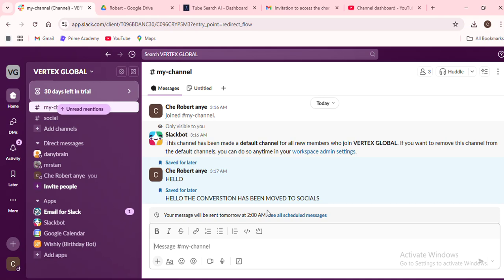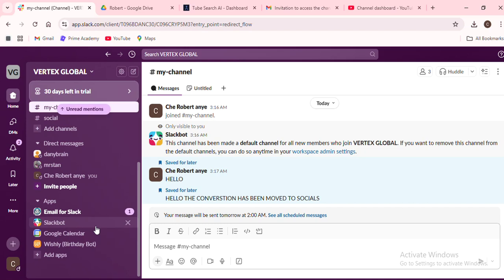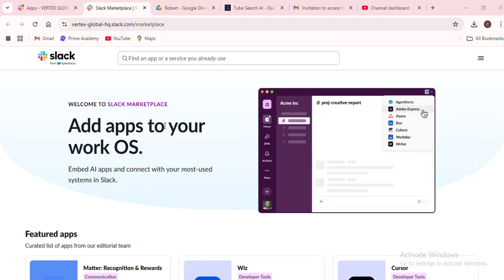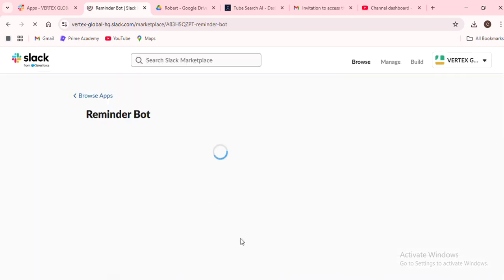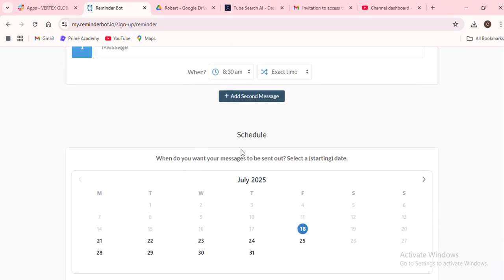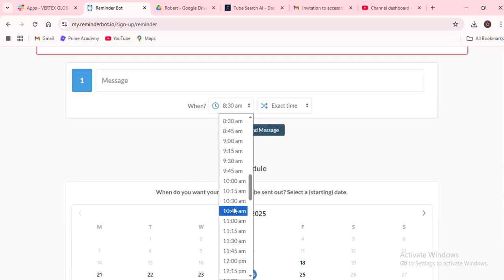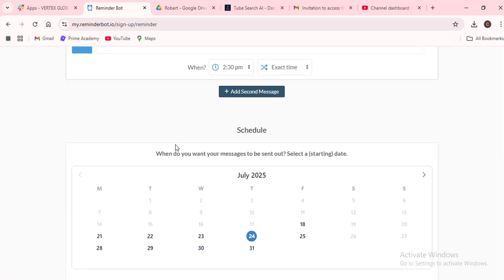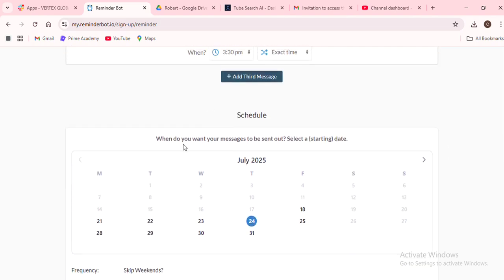How To Set Up And Use Reminder Bot On SLACK (Complete 2025 Guide)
Welcome to this comprehensive How To Set Up And Use Reminder Bot On SLACK (Complete 2025 Guide) tutorial! In this detailed guide, I'll walk you through everything you need to know about How To Set Up And Use Reminder Bot On SLACK (Complete 2025 Guide).

 What You'll Learn in This How To Set Up And Use Reminder Bot On SLACK (Complete 2025 Guide) Tutorial:
• Complete step-by-step instructions for How To Set Up And Use Reminder Bot On SLACK (Complete 2025 Guide)

Whether you're a complete beginner or looking to improve your skills, this How To Set Up And Use Reminder Bot On SLACK (Complete 2025 Guide) tutorial covers everything from basic concepts to advanced strategies. I've designed this guide to be easy to follow, practical, and immediately actionable.

 Why This How To Set Up And Use Reminder Bot On SLACK (Complete 2025 Guide) Tutorial is Different:

Perfect for:
• Beginners who want to learn How To Set Up And Use Reminder Bot On SLACK (Complete 2025 Guide) from scratch

Don't forget to LIKE this video if it helped you learn How To Set Up And Use Reminder Bot On SLACK (Complete 2025 Guide) and SUBSCRIBE for more in-depth tutorials like this one!

Questions? Drop them in the comments below! I read every comment and try to respond to as many as possible.

• Share with anyone who might benefit from learning How To Set Up And Use Reminder Bot On SLACK (Complete 2025 Guide)